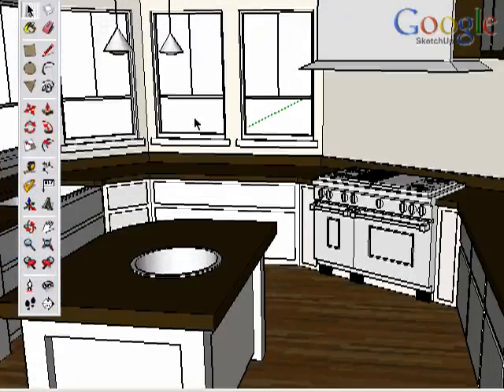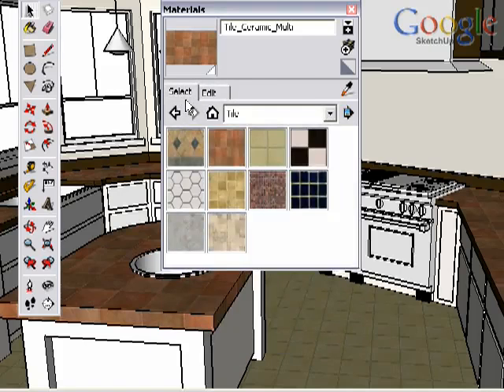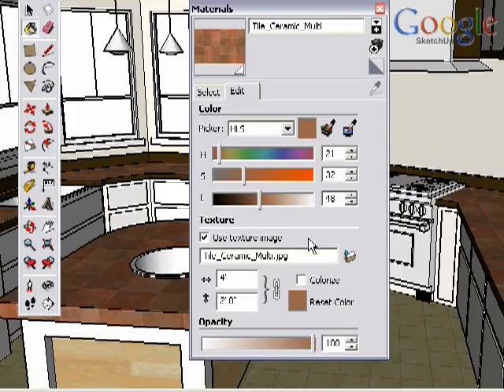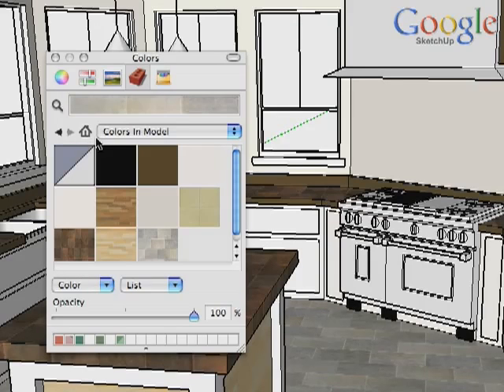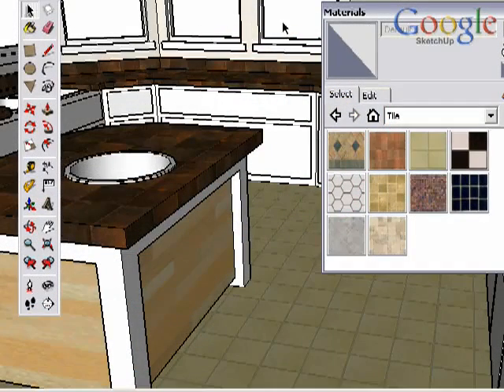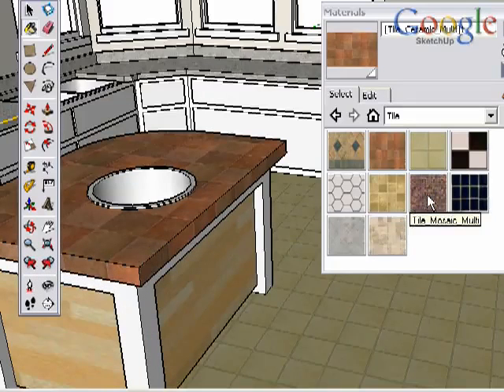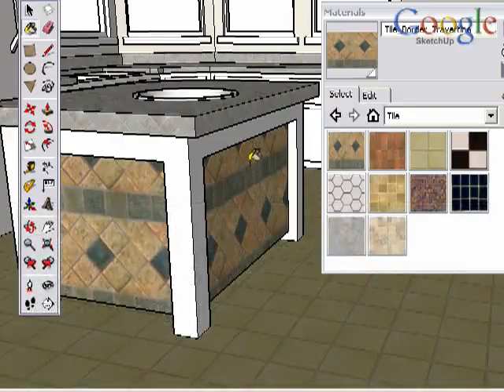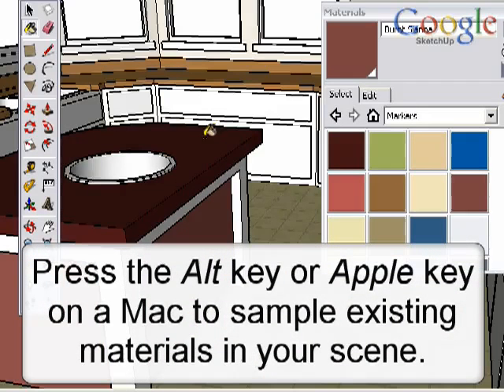paint bucket 6